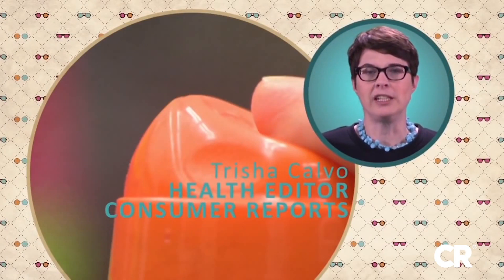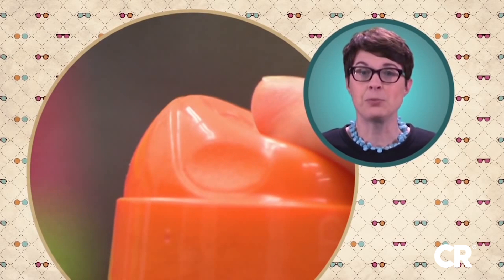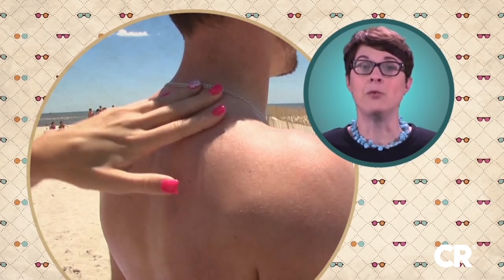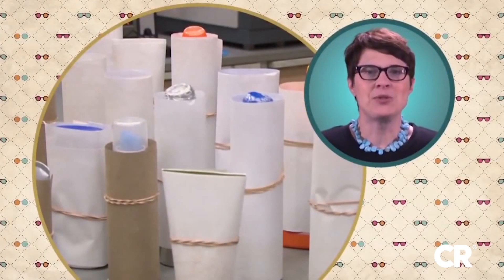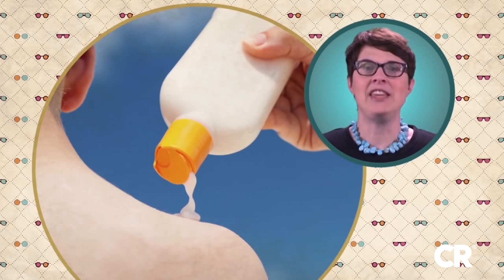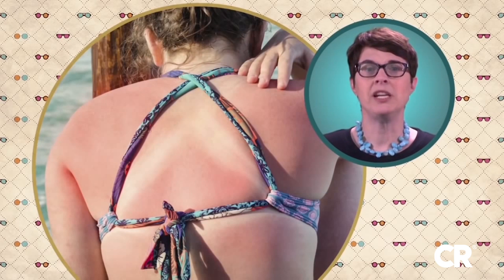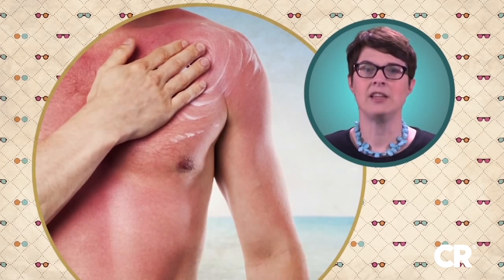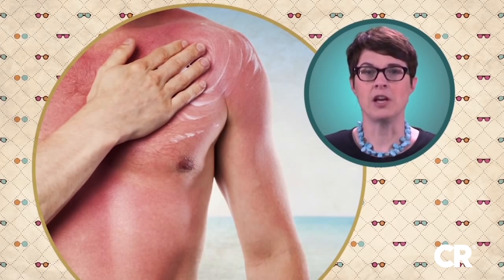WATCH: 5 Sunscreen Myths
Just in time for summer fun in the sun, Consumer Reports tells us about five sunscreen myths.